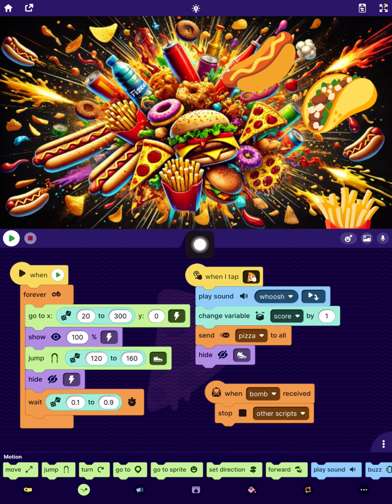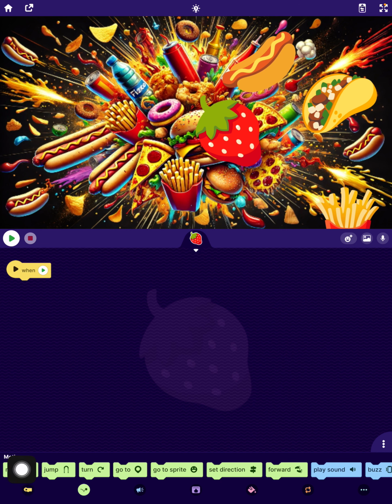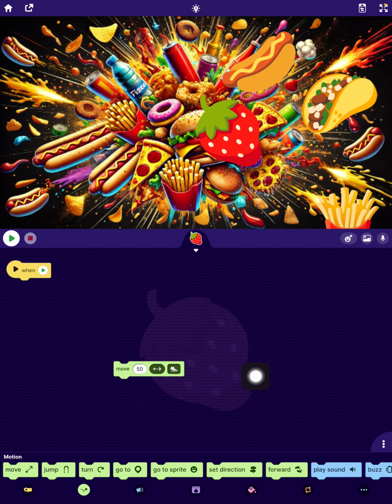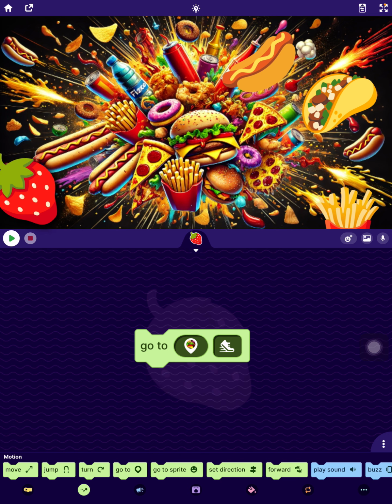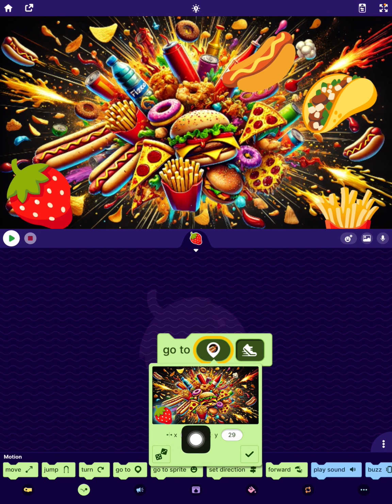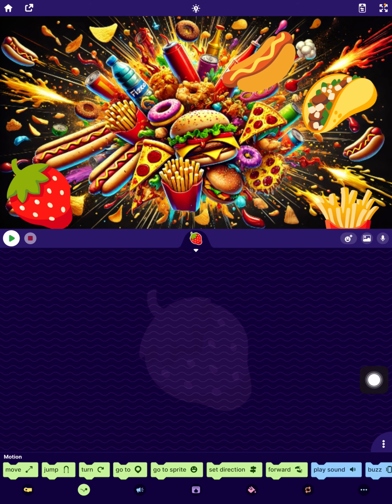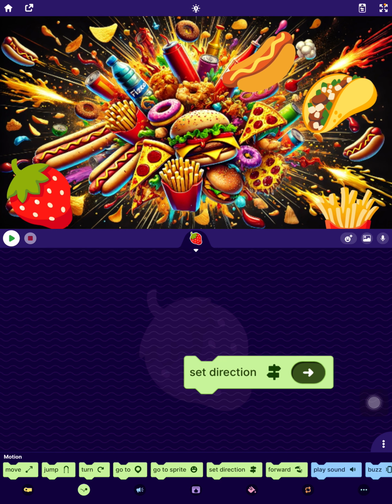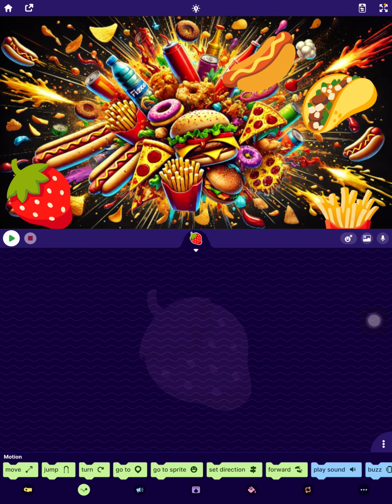OctoStudio Motion Codes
This video is about OctoStudio, a coding application built by the team at MIT that brought you Scratch Jr. and Scratch 3.0. In this video we will discuss all of the motion codes inside of the app.